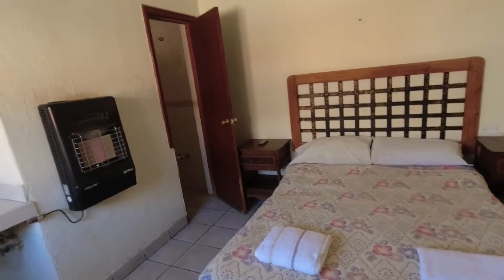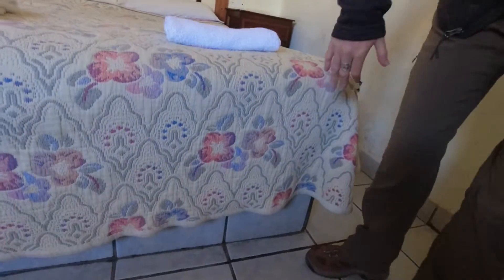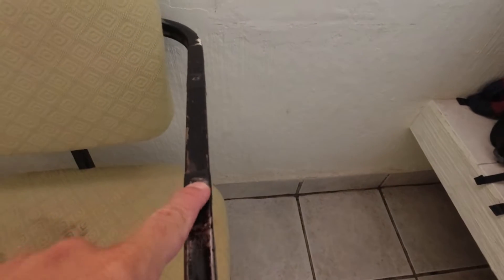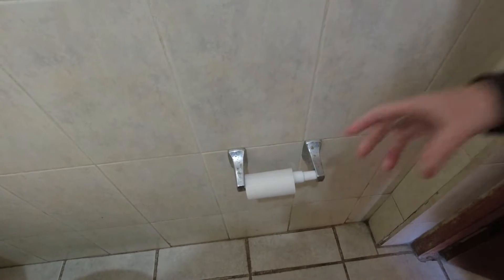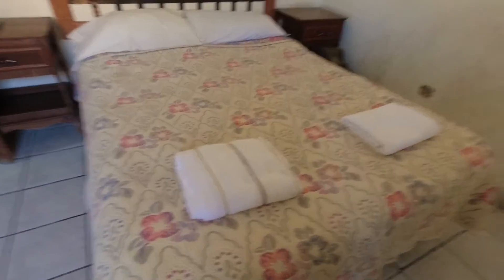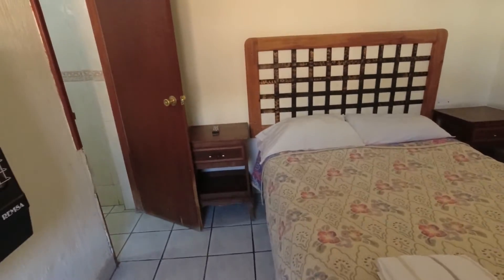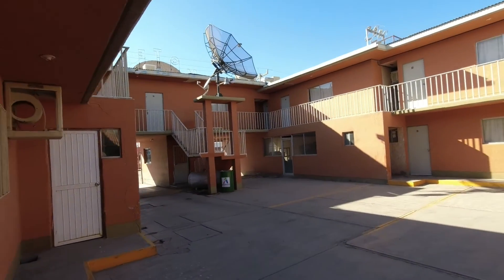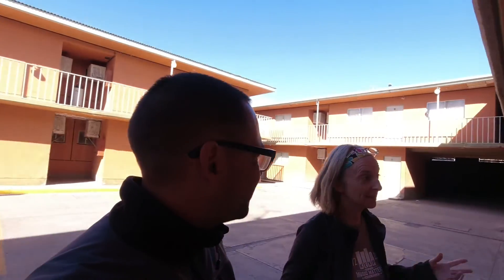MOTEL GABY'S in VILLA AHUMADA, CHIHUAHUA, MEXICO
There simply aren't many HOTELS IN VILLA AHUMADA, CHIHUAHUA to choose from - this town is small and most folks simply pass through here on the way to somewhere else.

Our Villa Ahumada hotel was a great choice for accommodation during our stay in Chihuahua. Villa Ahumada is VERY famous among Mexicans -  we'll happily return here for a visit soon!

OUR PARTNER PROGRAMMES:
Our Gear: 📷🥾

ETSY Hair Bands: 🧵
Like the hair bands (head bands) I'm wearing in the videos? Find them on Etsy!

ABOUT US:
We travel on a strict budget of $15 each per day. How long have we been travelling and where have we been?